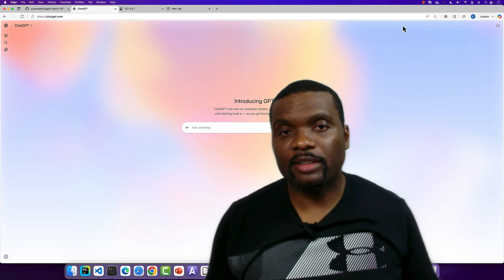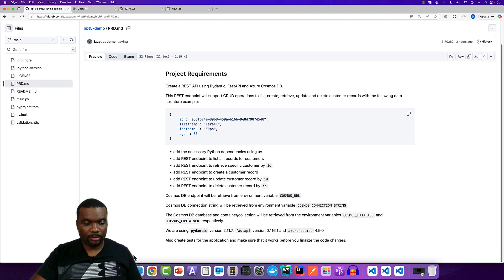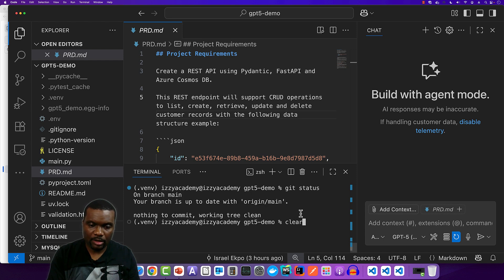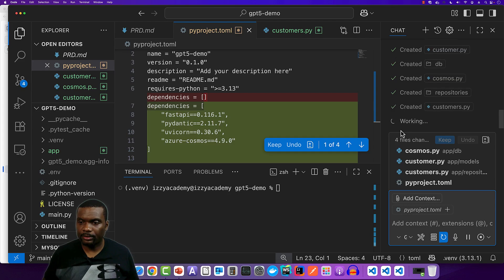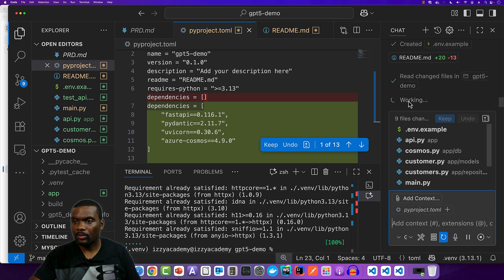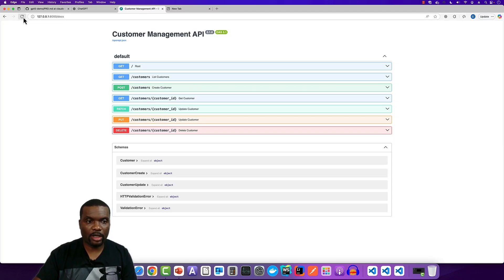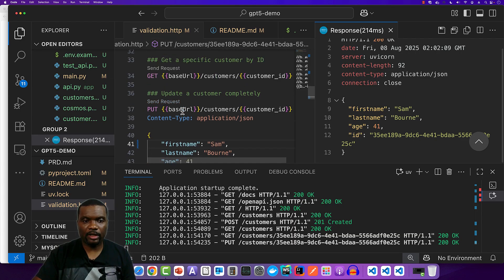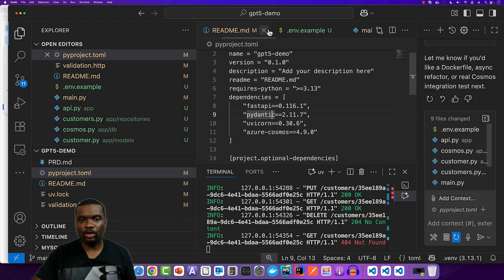GPT-5 vs Claude Sonnet 4 with VSCode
In this video, we use the latest language model release from OpenAI, GPT-5 to generate a REST API with FastAPI and Cosmos DB. We also ran the exact test with Claude Sonnet 4 and the results were surprising!

The generated application uses the Rest Client VSCode extension by Huachao Mao for testing.